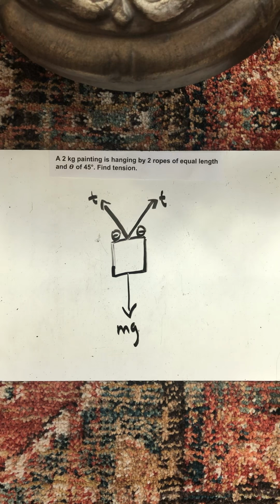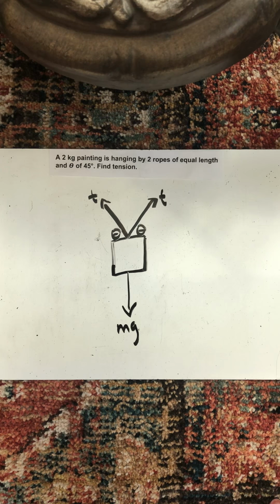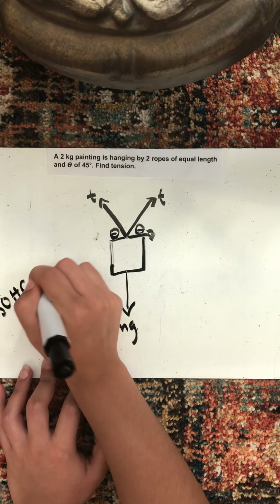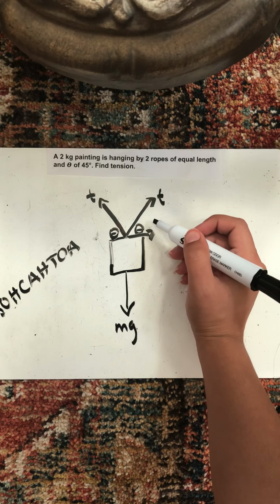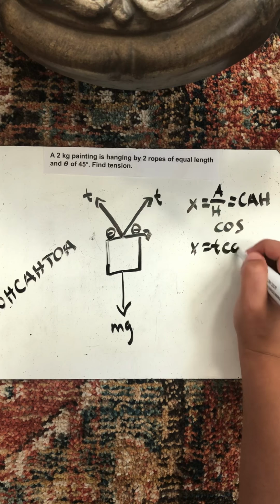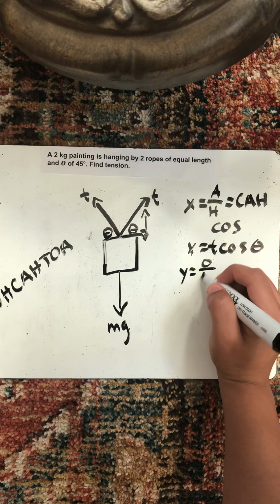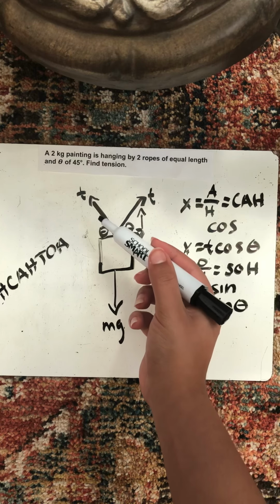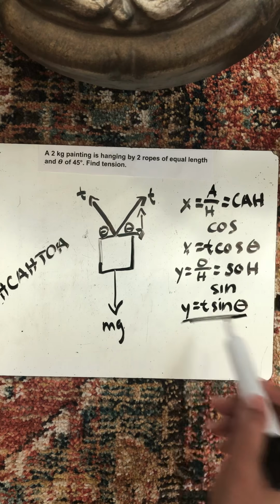Diagram for physics